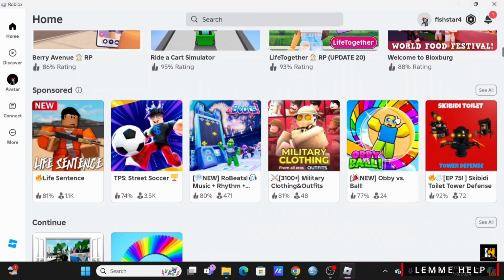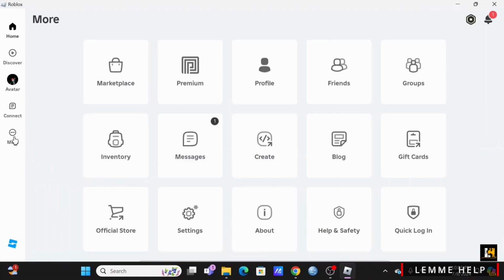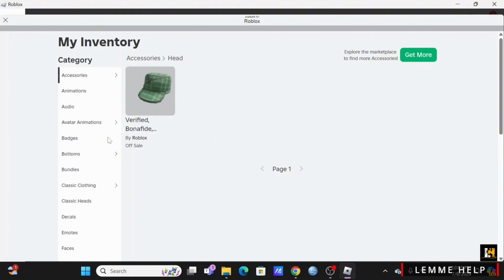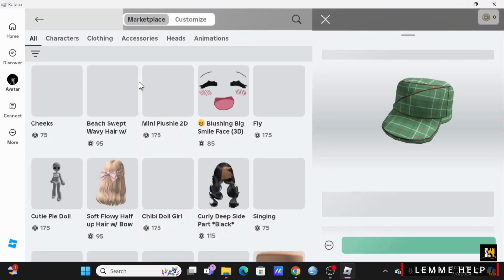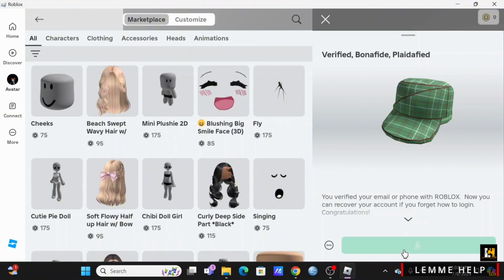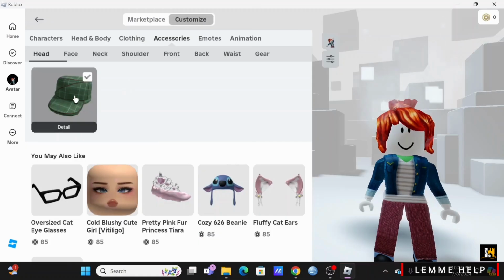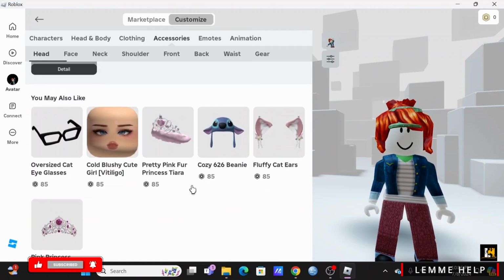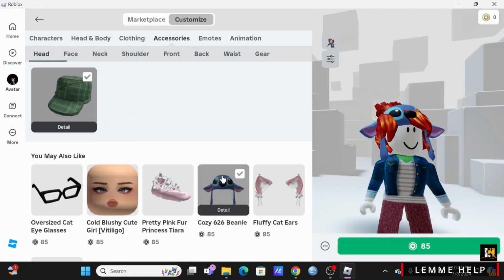How To Add More Than One Accessory in Roblox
Are you looking to add more than one accessory to your Roblox character in 2024? This easy guide provides step-by-step instructions on how to equip multiple accessories in Roblox. Follow these straightforward steps to customize your avatar with multiple accessories for a unique look.

In this tutorial:
0:00 - Introduction
0:15 - How to Add More Than One Accessory in Roblox in 2024 (EASY)

Learn how to effortlessly equip multiple accessories to your Roblox character in 2024 with this simple guide. This video covers the entire process, ensuring you can personalize your avatar with ease.

Customize your Roblox avatar by following this guide to add more than one accessory!